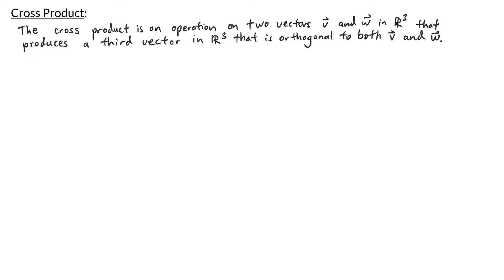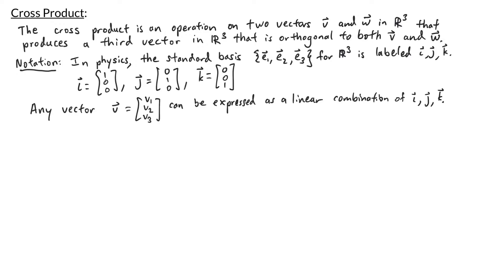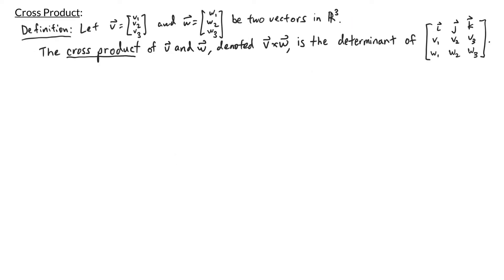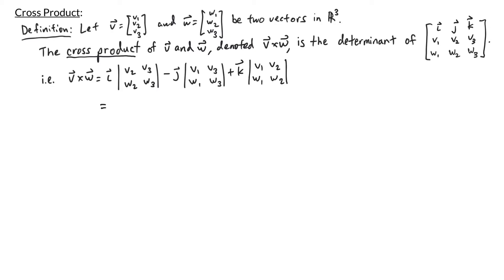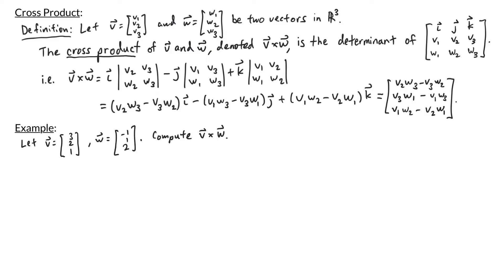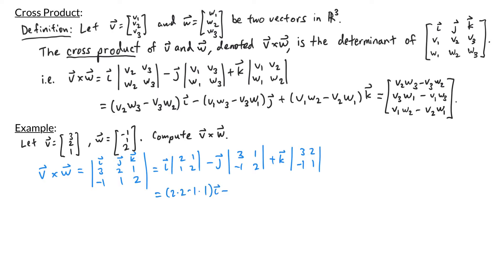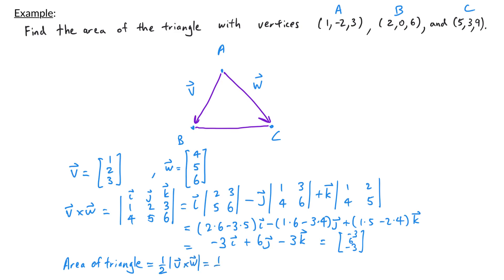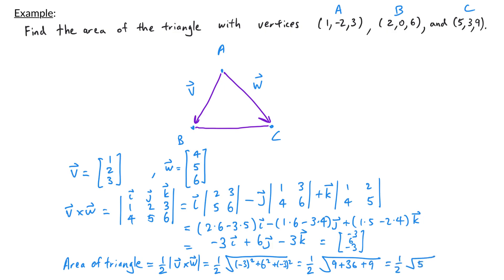Intro to Linear Algebra - Cross Product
In this video we learn about the cross product of two vectors.